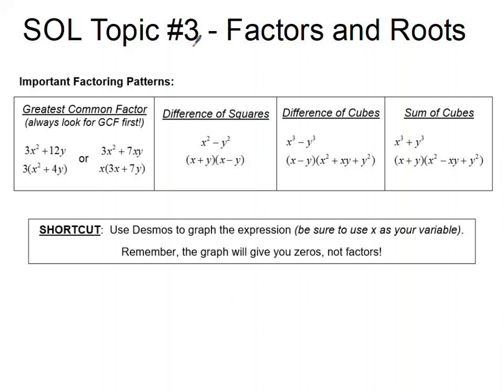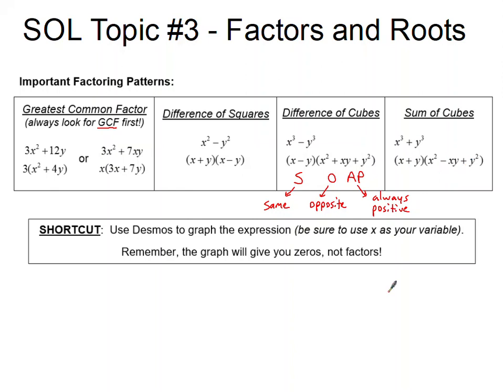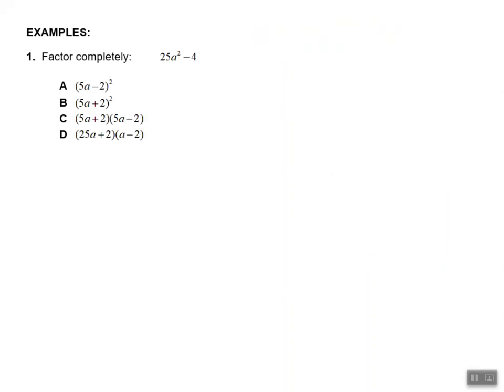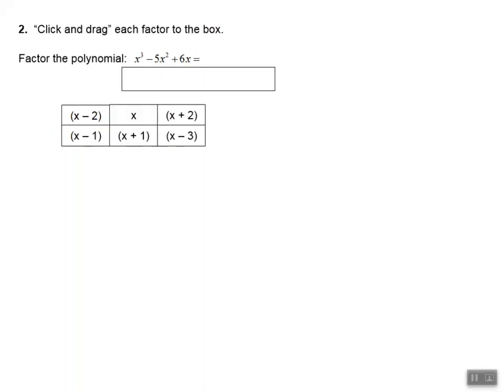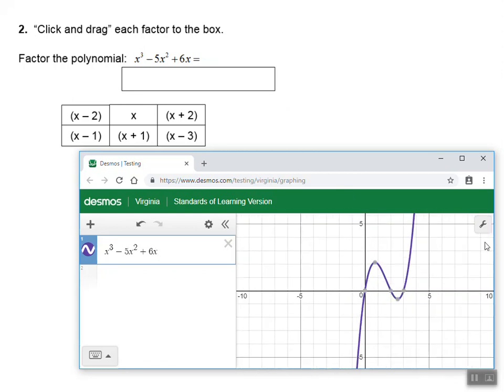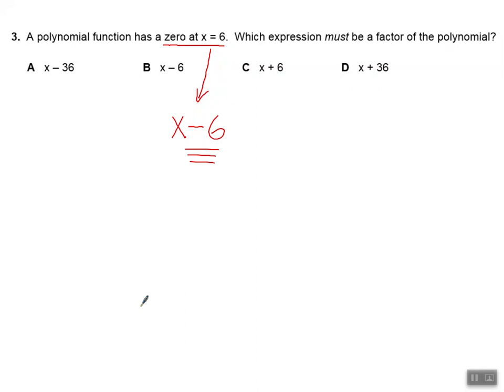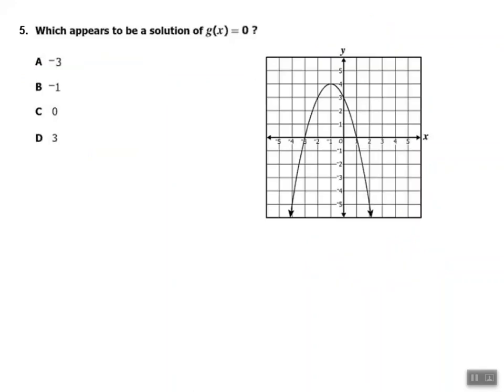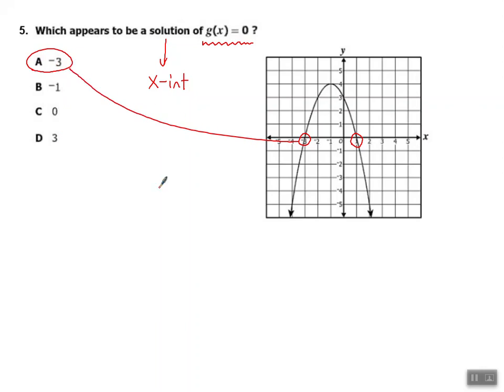Algebra II Packet 3 - Factors and Roots with Desmos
This SOL Review Tutorial will show you tips and tricks on the Desmos online calculator for SOL AII.1d and AII.8 Factors and Roots.